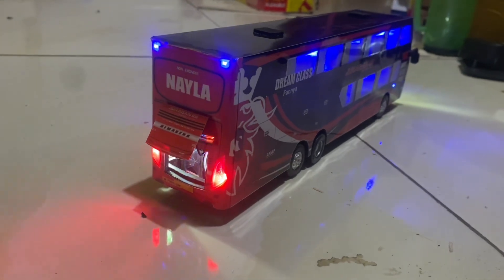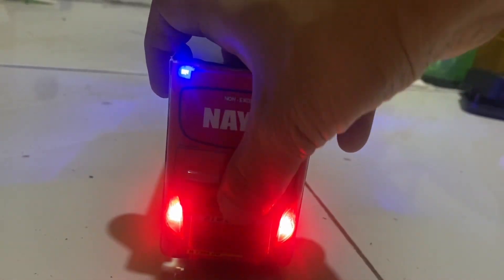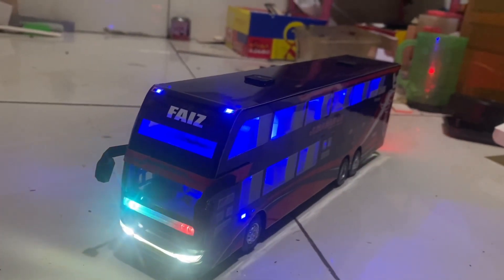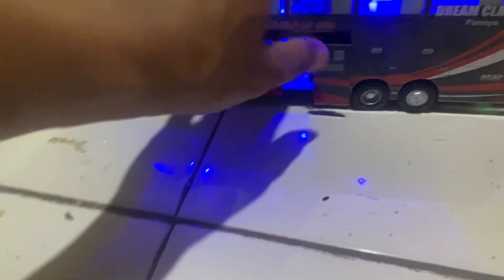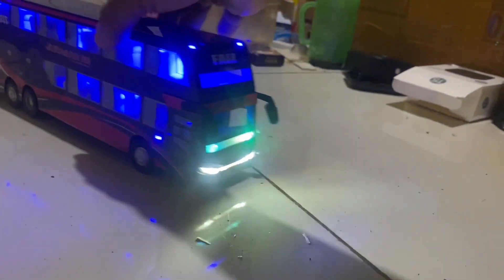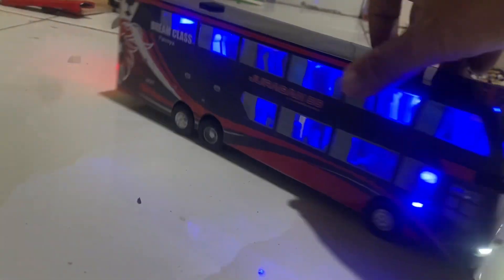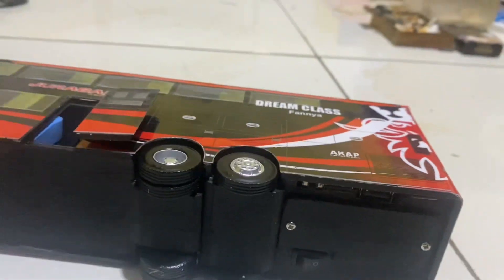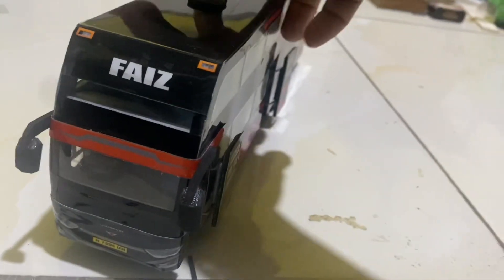Miniatur Bis Juragan 99 Double Decker Full Lampu Strobo Basuri/Telolet fypシ fypシ fypシ゚viral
Nama Toko :
Miniatur Bis Banjarnegara (google map)
Miniatur Bis Banjarnegara
Desa Pucang Blater Rt 1 Rw 5
Kecamatan Bawang Banjarnegara
Jawa Tengah.
untuk ketersediaan stok bisa dicek di bawah ini :
Semakin mudah & aman belanja produk Miniatur Truk Banjarnegara di Tokoko. Cek disini pasti ada yang kamu suka.